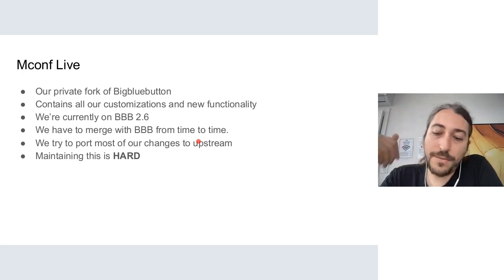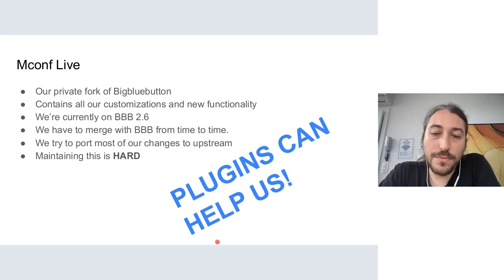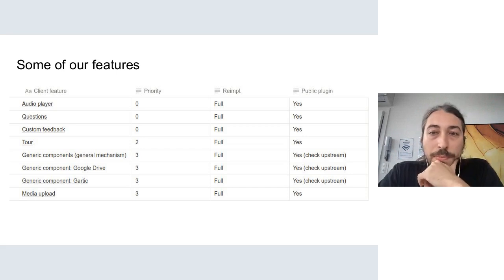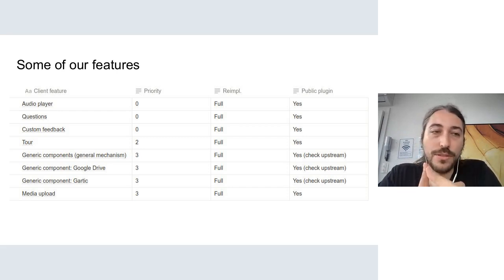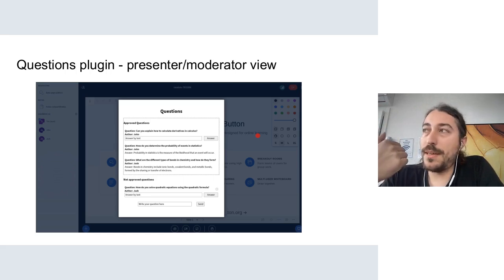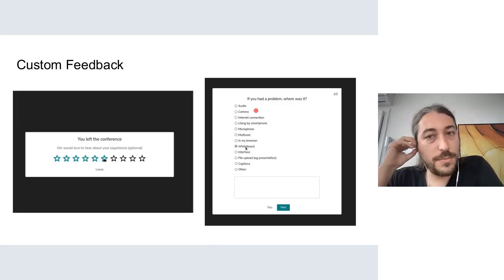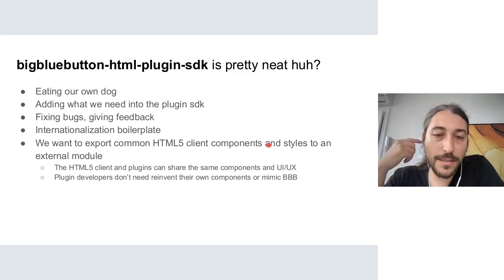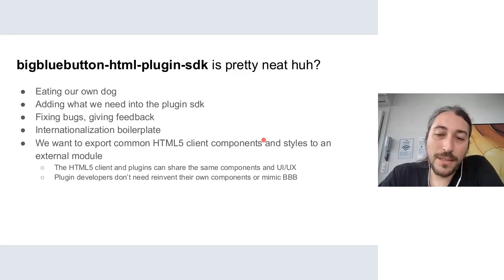Porting Mconf features to BigBlueButton 3.0 Plugins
This video looks at the work by Mconf to convert their enhancements to BigBlueButton over into plugins.

A presentation from the BigBlueButton Developer Summit #19: April 22 - 26th, 2024, Brazil.

🔵 About BigBlueButton:
BigBlueButton is a premier open-source virtual classroom software, designed with one goal in mind: making high-quality education accessible to every student across the globe. Our commitment both aligns with UNESCO's 4th sustainable development goal of Quality Education, and underpins UNESCO’s 17 sustainability goals.

🌐 With the power of our diverse, worldwide community, BigBlueButton now supports over 55 languages and continues to empower educators, students, institutions, businesses, and governments around the world.

👍 Like this video? Please share it with your network!

Looking for more information on BigBlueButton Developer Summits or want to get involved? Check out the links provided above for details on past and future events, and discover how you can join to the project.